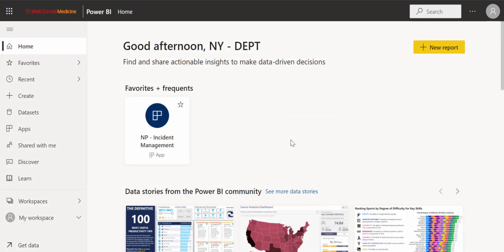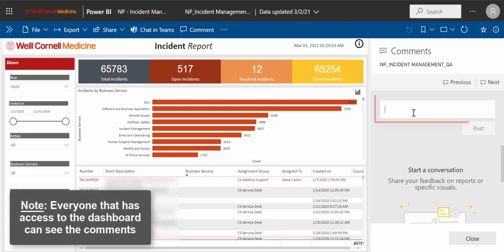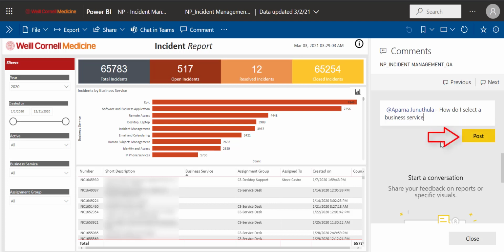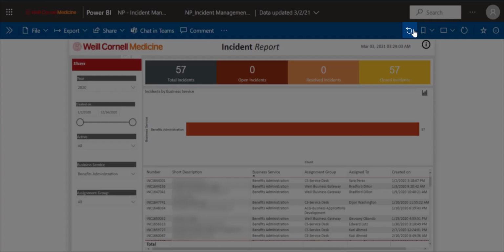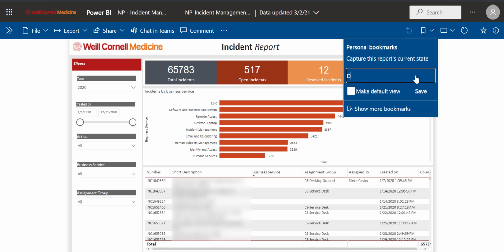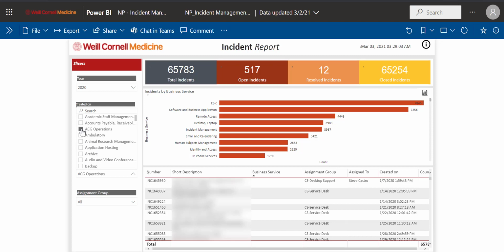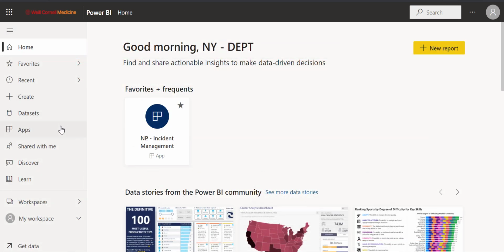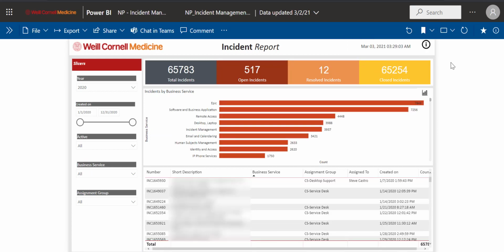BI Quick Tip #106: Using the Toolbar in Power BI - Comment and Bookmarks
This video teaches you how to use a few more features on the Power BI toolbar. Learn how to make a Comment, return the dashboard to default view, and create Bookmarks.